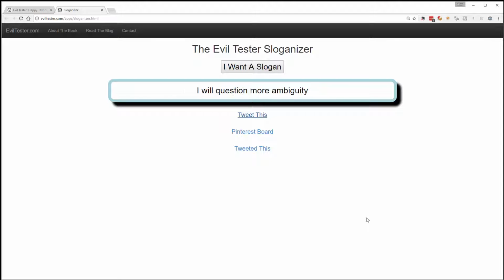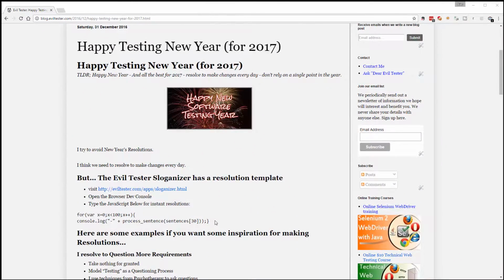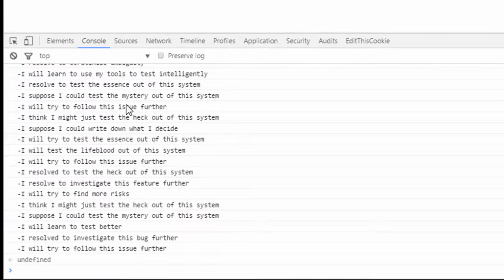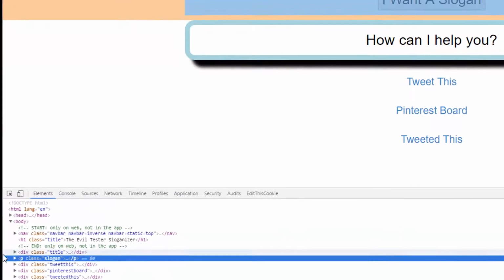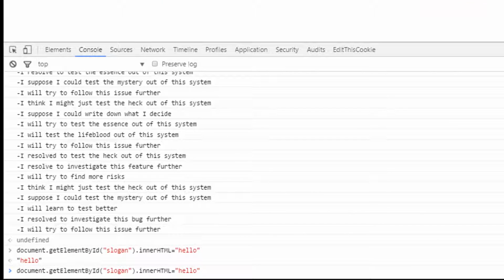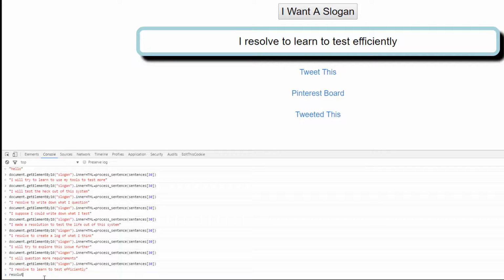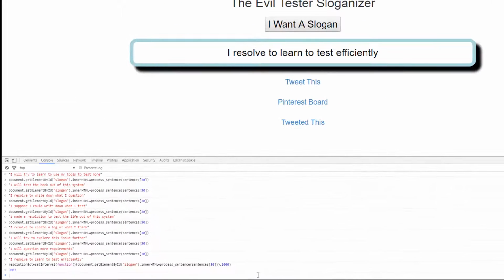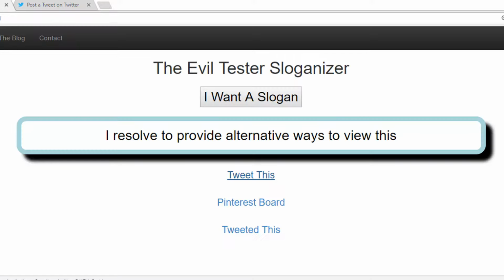Hack the JavaScript Evil Tester Sloganizer to Generate Random New Year's Resolutions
I blogged a New Year's Resolution blog - where the resolutions were generated by the Evil Tester Sloganizer. And now let's look at how to HAck the Evil Tester Sloganizer to generate New Year's Resolutions.

When you hack it, your going to use the Evil Tester Sloganizer at:

You'll see:

✓ How to use the JavaScript Console
✓ How to change values of DOM elements
✓ How to find DOM elements using the ID
✓ How to create JavaScript code that runs every second

To learn the skills in this video in more detail sign up to my Technical Web Testing 101 course for only $10: